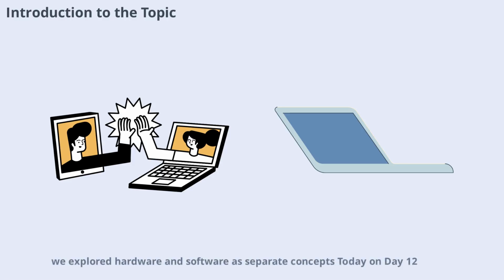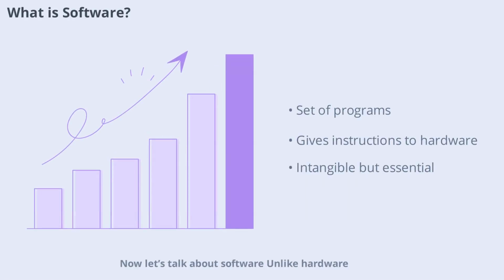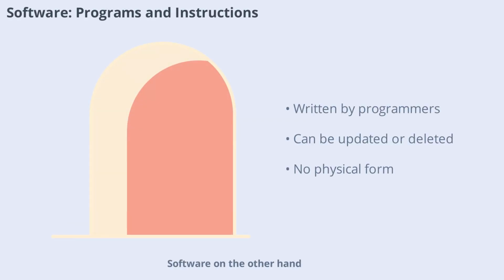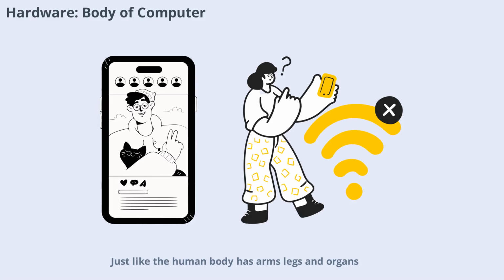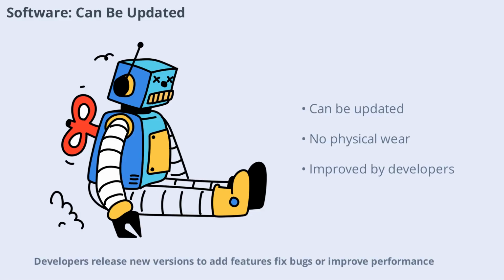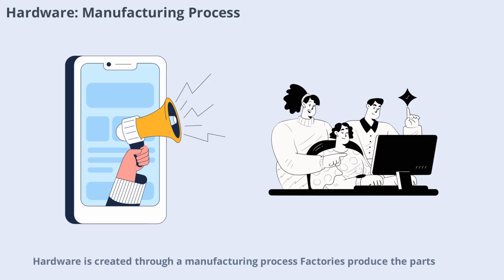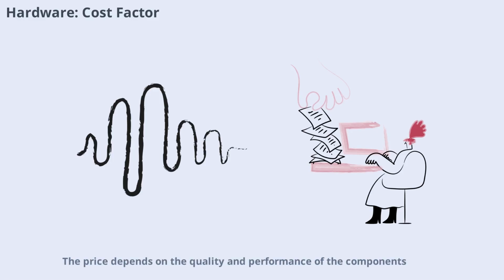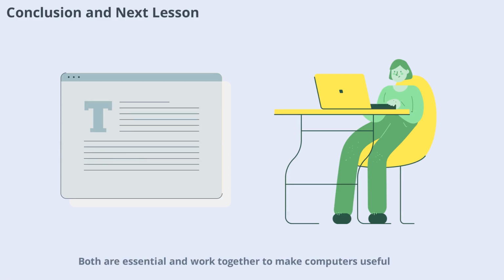Difference Between Hardware & Software | Computer Basics Day 12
In this video you will learn the Difference Between Hardware and Software in a simple and easy way. This is Day 12 of the Computer Basics Series where beginners can learn computer fundamentals step by step.
In this lesson we explain:
✔ Examples of Hardware and Software
✔ How hardware and software work together
Examples include:
Hardware: Monitor, Keyboard, Mouse, CPU
Software: Microsoft Windows, Google Chrome, YouTube
Hardware refers to the physical parts of a computer, while software refers to the programs and instructions that control the system.